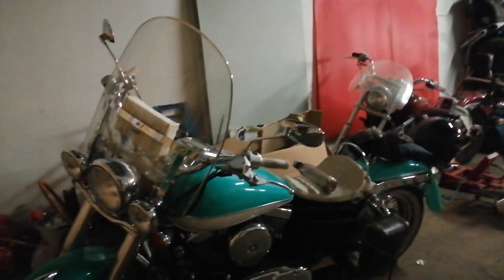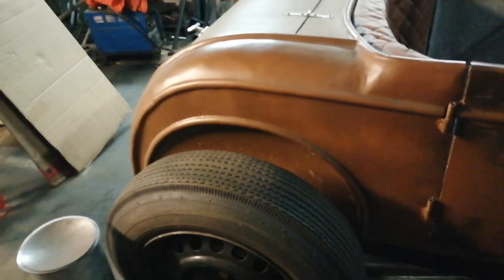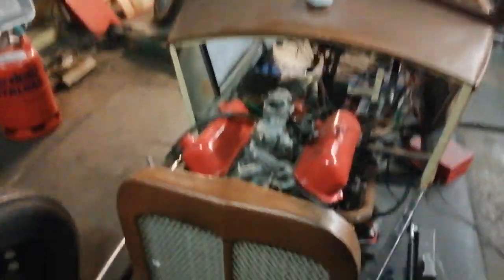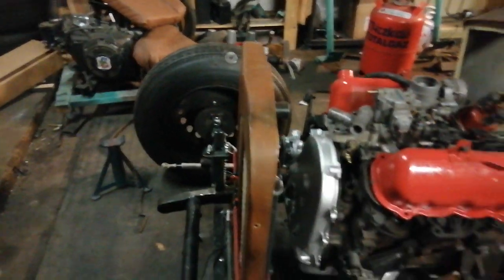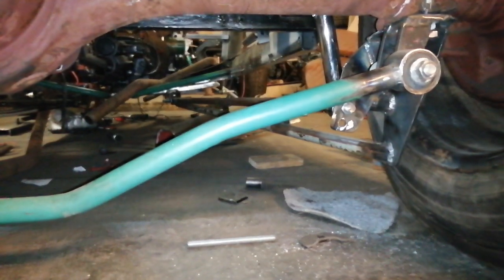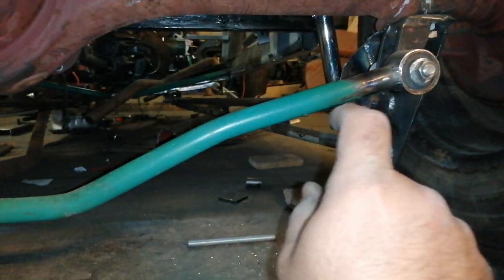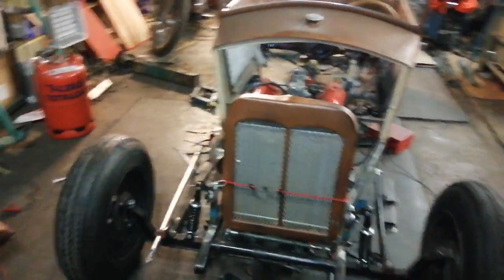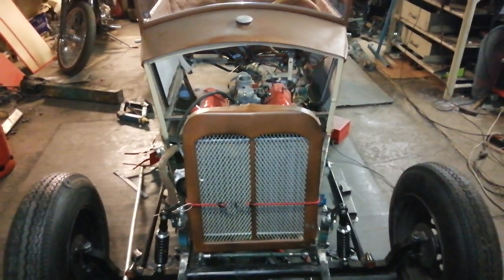Rat Rod Roadster diy suspension and future plans.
It's a bit longer video. But I am too lazy to edit it. It comes to you raw as it was shot on my phone. In the end the fiew guys who watch my stuff are the same and they care about the content not the length and quality. We know each others a little bit somehow 😊